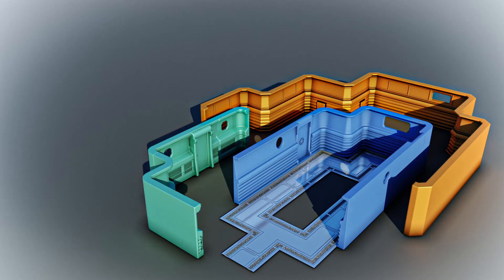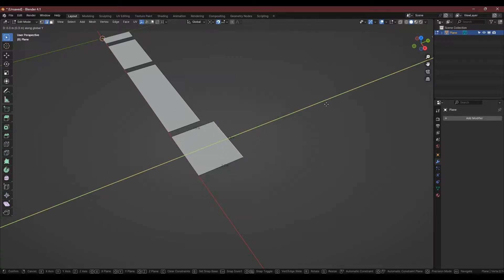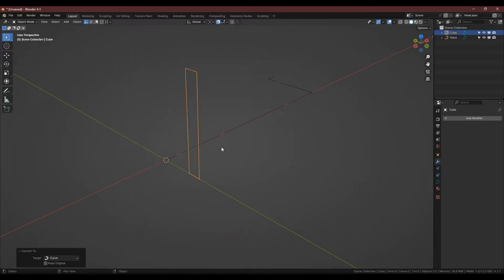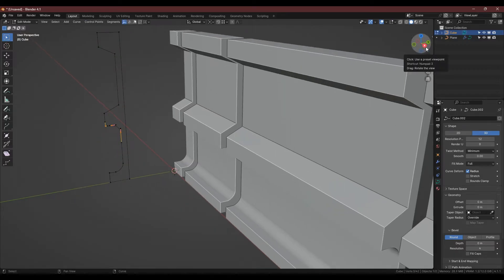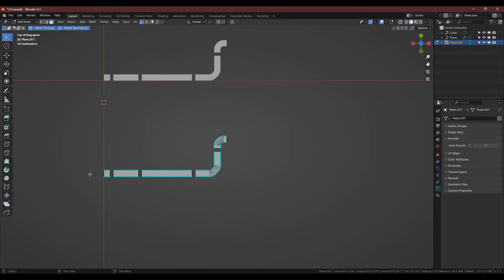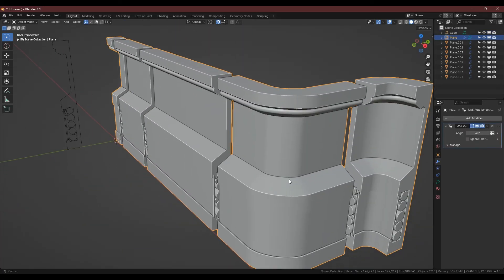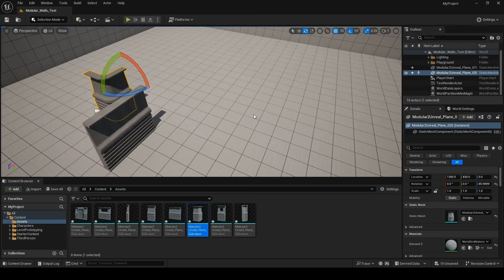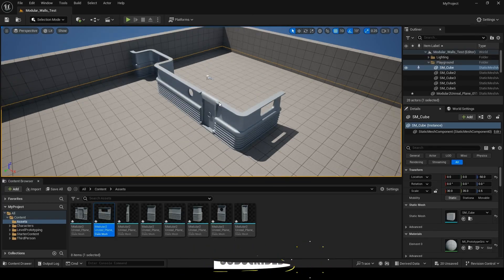Modular Walls - Blender to Unreal 5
In this video I show a technique for easily making Modular Wall sets from Curve objects in Blender. Adhering to specific game metric sizes so that they easily snap together to make layouts. Theis method makes continuity of design extremely easy with all elements (such as pipes, cables, skirting) matching up even around corners, which can later be refined with brackets or connectors as required.

Although the video focuses on interior walls the topics covered can be applied to exterior or two-sided walls. Due to the specific measurements floor tile sets can also be made with sunken pipework below floor grates with a consistent style.

Once the base set is made it can easily be used to recreate almost any wall profile design, tips and techniques such as duplicating pieces of the wall set to add doors/windows/grates are also covered.

Finally we test export it into Unreal Engine 5, fix several of the most common error messages on import, and run our character around it in third person.